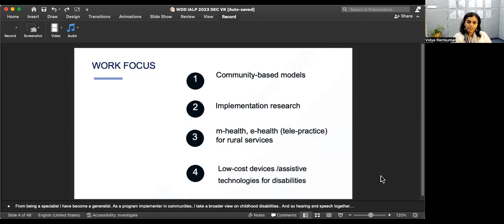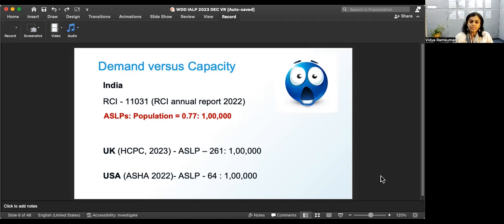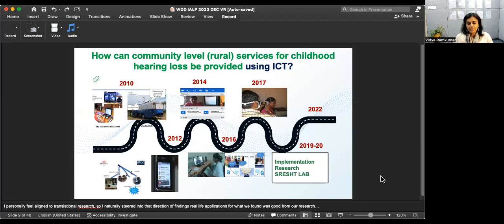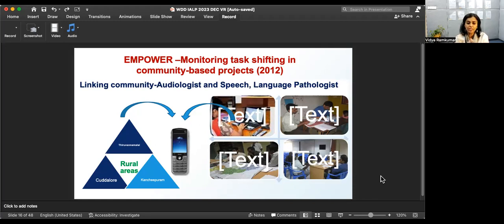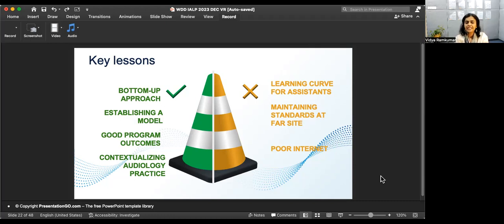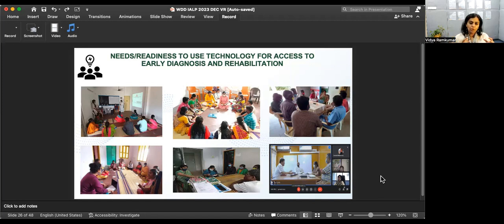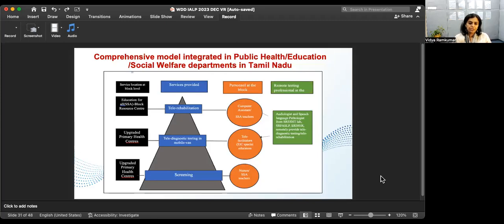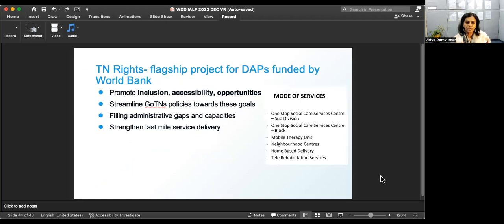Community based diagnostic and rehab set up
this is a brief presentation on how hearing diagnostic and rehab program was set up in a small village in remote India. If you think one can take an an audiometer that often needs a plug in or a wifi based app - then think again! This is a story of a village with intermittent electrcity and no wifi. Prof Vidya Ramkumar has shared her journey in brief today that illustrates the challenges and barriers that needed to be addressed before the "hearing setup" was set up.

This is a tribute to all professionals who try to do their best to support people with sensory challenges and a recognition of people with sensory challenges who are trying to navigate the world that often creates more and new additional challenges.